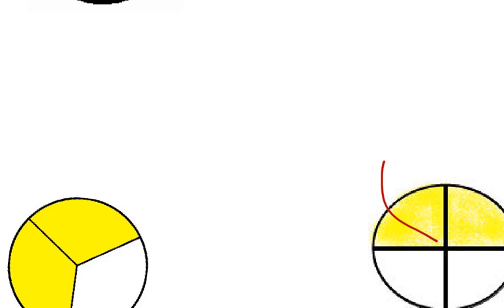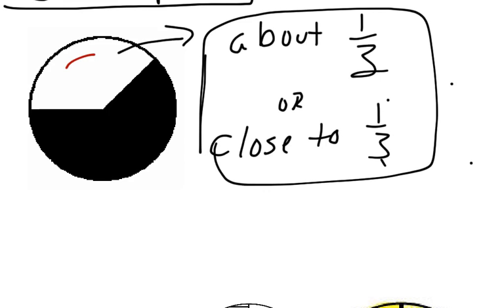Intro to Benchmark Fractions